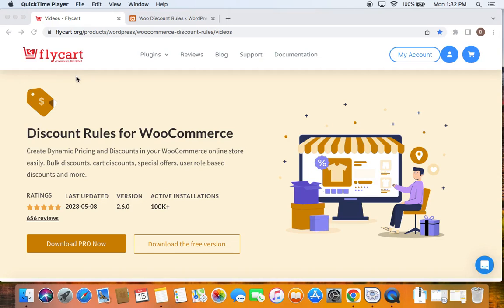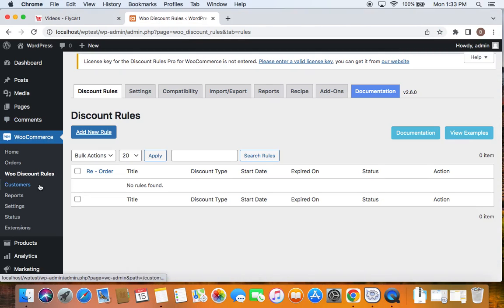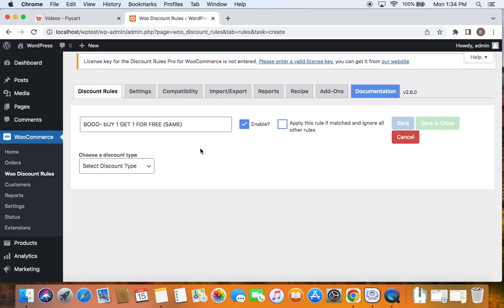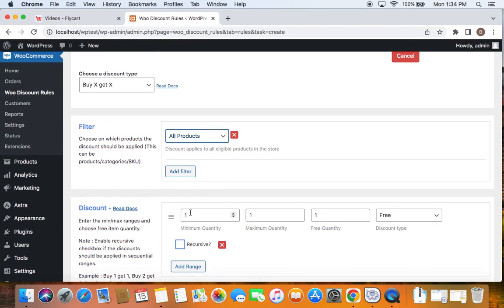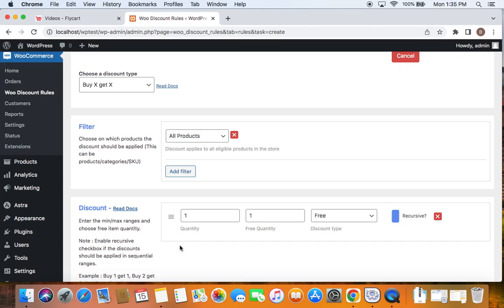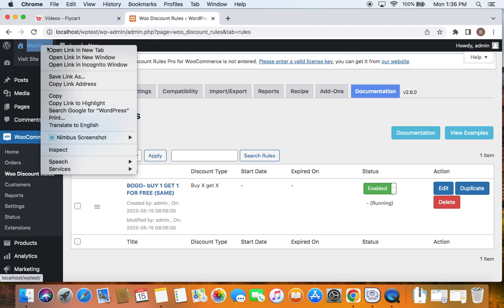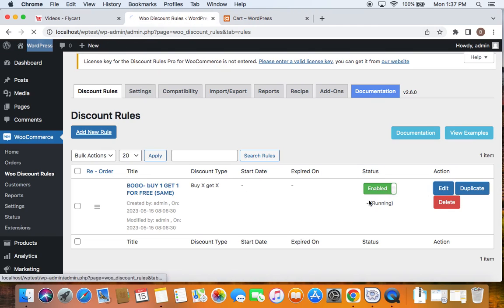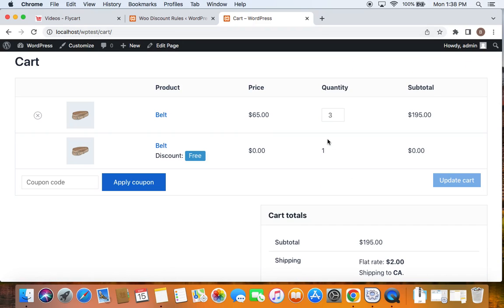How to create a Buy One Get One Free discount offer in WooCommerce - Using Buy X Get X scenario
The BOGO, "Buy X, Get X Free" discount in WooCommerce, is a promotional offer where customers receive a certain number of items for free when they purchase a specified quantity of items.

For example, "Buy 2, Get 1 Free" offers customers a free product when they purchase two specific products.

In this video, we will discuss the detailed steps to set a WooCommerce Buy One Get One (BOGO) free discount using the Buy X Get X scenario.

Since WooCommerce does not have a BOGO feature by default, we can use a BOGO plugin like “Discount Rules for WooCommerce - Pro” to set up our Buy X Get X deals.

Time Stamps
0:00 Intro - Install plugin
0:52 Open the plugin dashboard
1:01 Create BOGO Buy X Get X free discount
3:47 Live test of offering Buy X Get X free product

With “Discount Rules,” you can easily offer free products to customers using Buy X Get X and Buy X Get Y scenarios.

Here is how to create a BOGO (Buy One Get One) Free discount in WooCommerce using Buy X Get X:

1. Activate and open the “Discount Rules” plugin on the WooCommerce dashboard.
2. Add a new rule and select the discount type as “Buy X Get X.”
3. Filter specific products or categories to apply discounts.
4. Set minimum and maximum “Buy” quantity.
5. Choose the free product for this “Buy” product.
6. Optionally, enable the “Recursive” option and apply conditions for the discount. Save the rule.

To learn more about WooCommerce BOGO discount using the “Buy X Get Y” type, check this blog